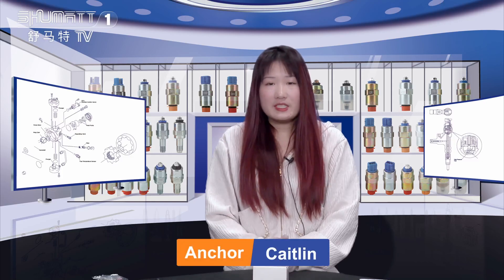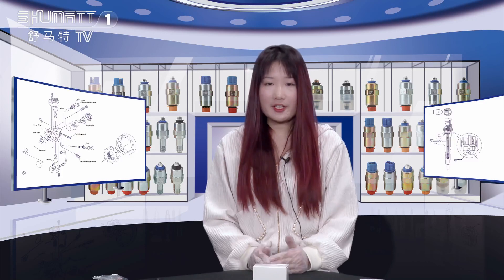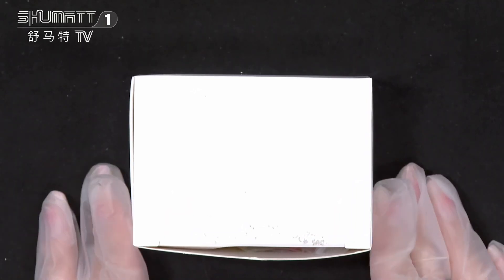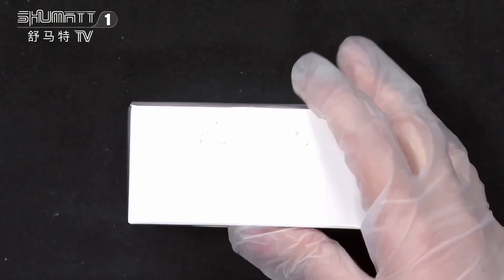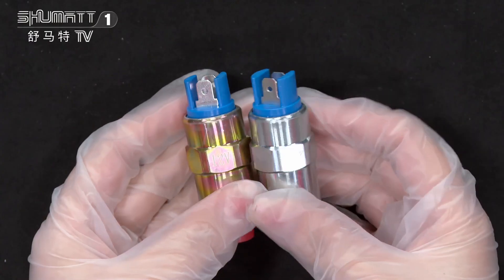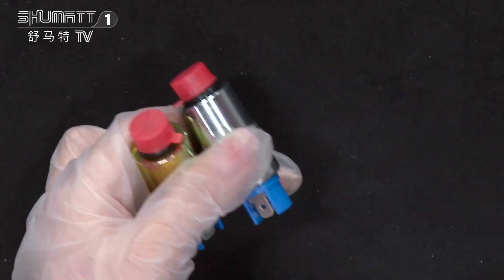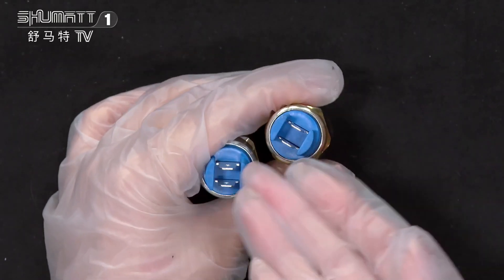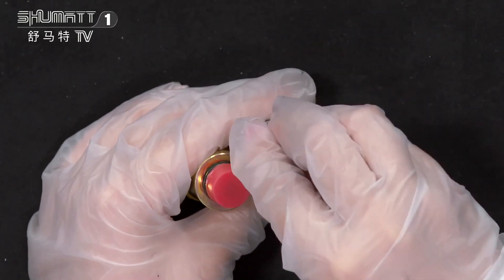12V 7167620D Oil cut off flameout solenoidvalve China made | hot sell | high quality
12V 7167620D Oil cut off flameout solenoidvalve China made | hot sell | high quality
★：Video introduction
12V 7167620D Oil cut off flameout solenoidvalve China made | hot sell | high quality
 Brand : Shumatt
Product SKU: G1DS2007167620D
Product wrranty time: 6 months.
★：12V 7167620D Oil cut off flameout solenoidvalve Video character introduction ：Shumatt live streamer Caitlin#
★：12V 7167620D Oil cut off flameout solenoidvalve Video guide introduction ：directed by the Schumatt production and broadcast team
★：12V 7167620D Oil cut off flameout solenoidvalve Post-production introduction ：By the Schumatt film and television post-production department
★: 12V 7167620D Oil cut off flameout solenoidvalve Video venue introduction ：Product shooting is located in Schumatt's studio 1